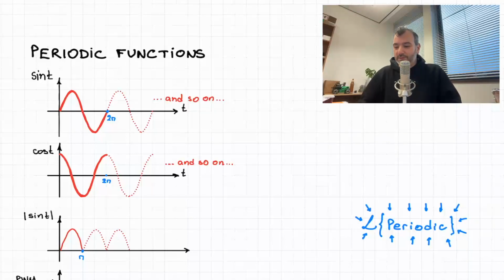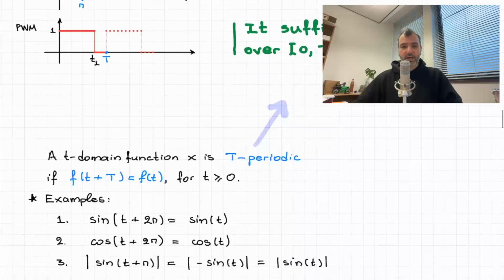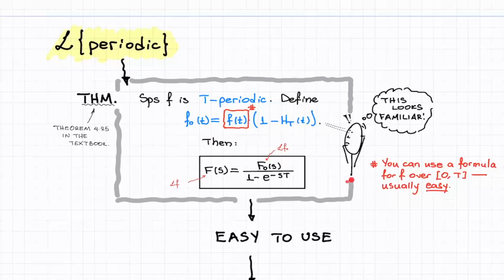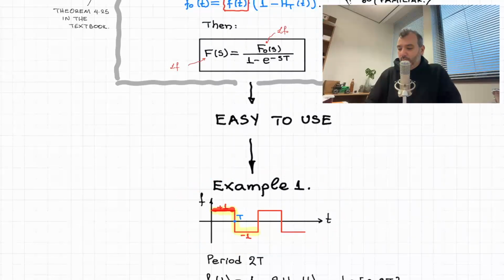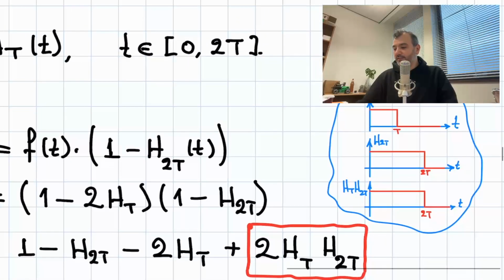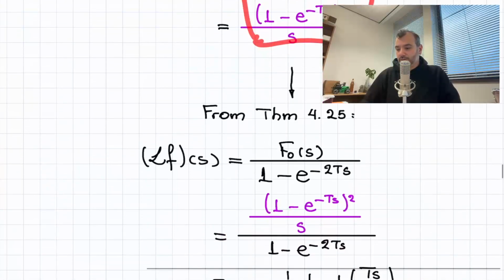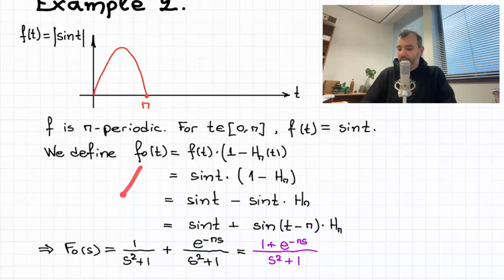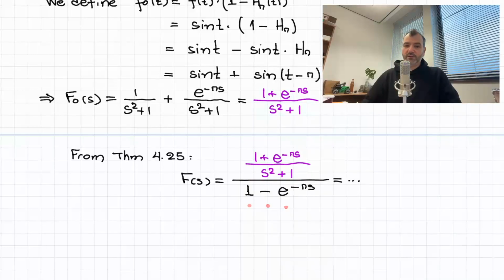TL;DR: Laplace of periodic functions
How to determine the Laplace transform of a periodic function